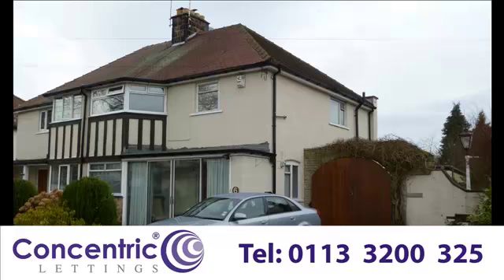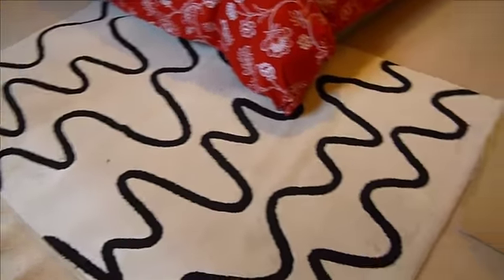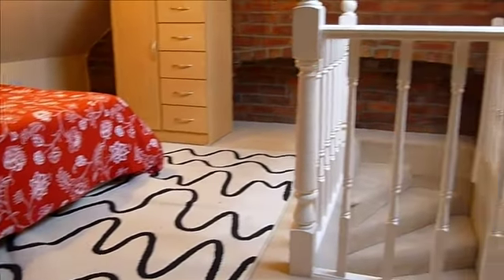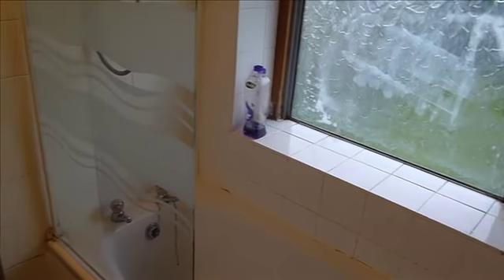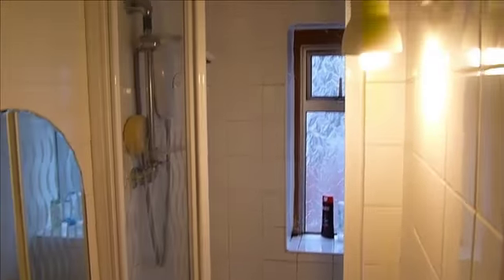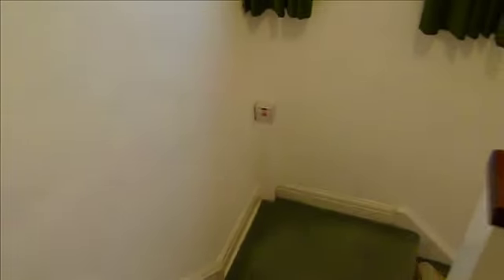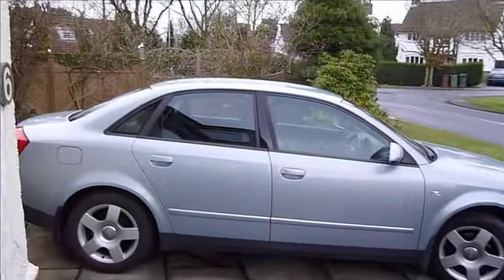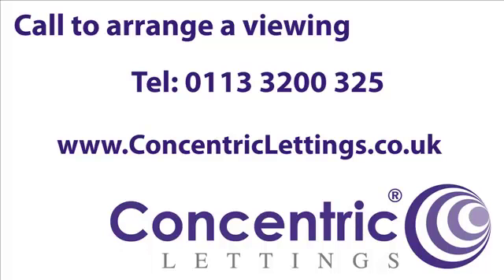Leeds Letting Agent - 1 Bed HouseShare To Rent, Guiseley, Leeds, LS20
*Double Attic Bedroom * GREAT LOCATION  Walking distance from Guiseley * Tranmere Park * Neutral Decor * Shared Kitchen, Bathroom and Shower Room * * Weekly Cleaner INCLUDED * * Utility Bills INCLUDED * Parking *FURNISHED. * * 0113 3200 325